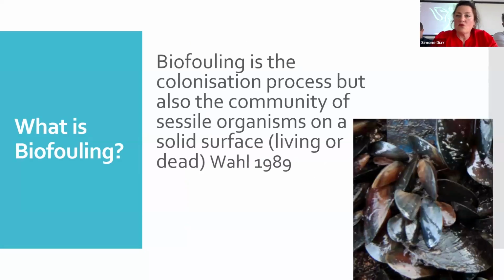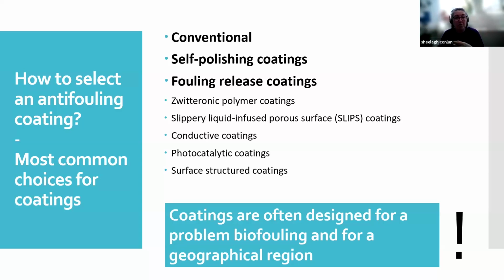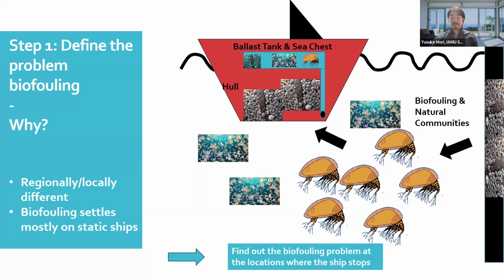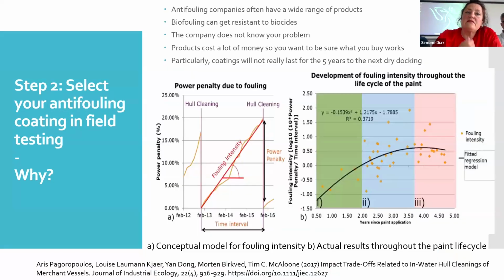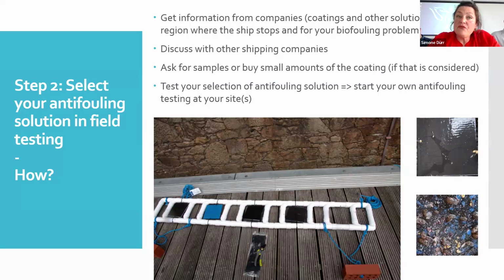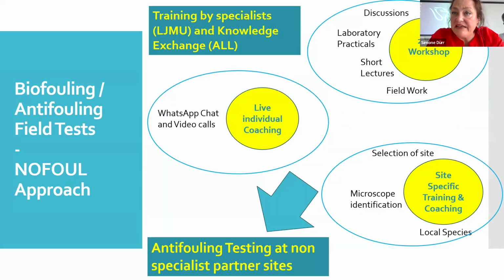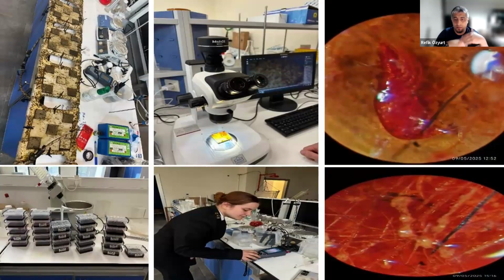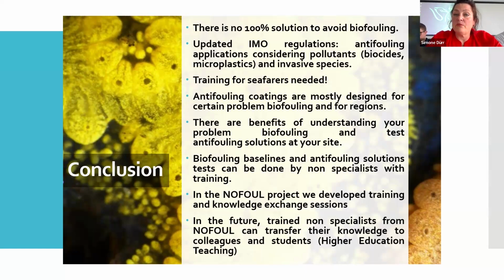IAMU Webinar: Antifouling "Should you run your own filed tests?"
00:00:00 Opening and introduction of speakers
00:05:03 Presentation
00:46:49 Q and A session
00:57:02 Closing

If you are interested in the IAME Biofouling network
00:45:54 Introduction of the IAMU Biofouling network